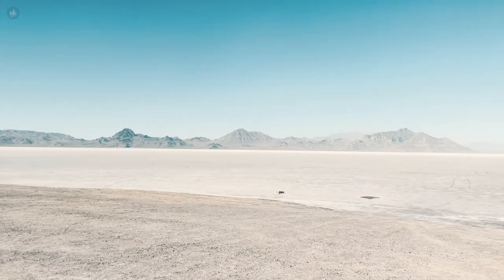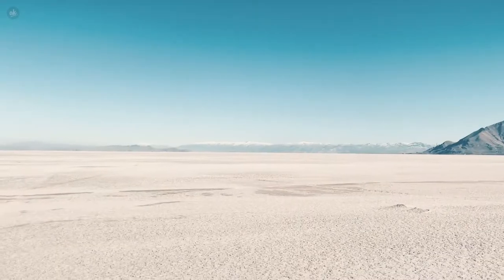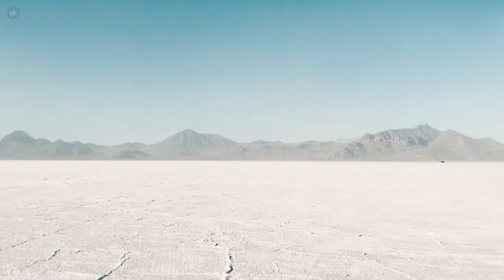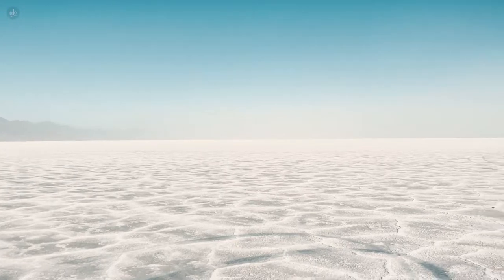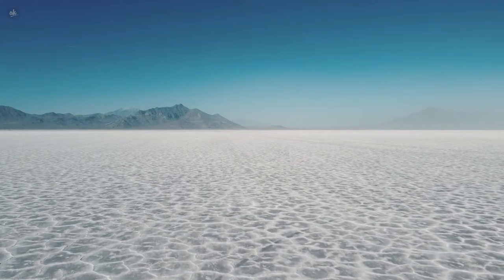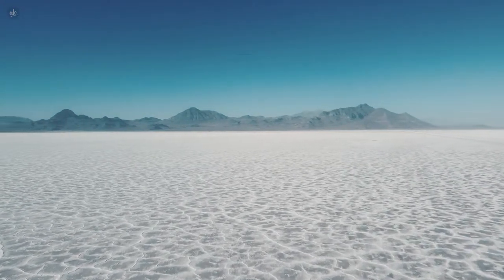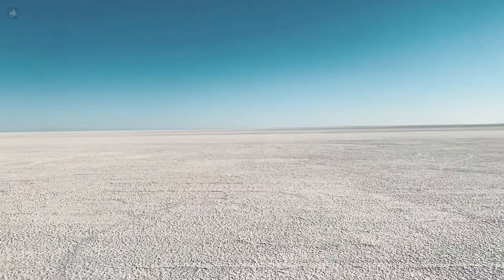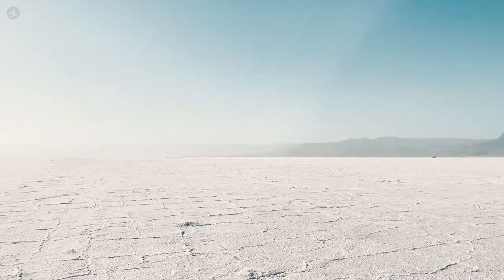Bonneville Salt Flats Race Track | Test Drive | Tips for Visiting Utah's Bonneville Salt Flats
Hello guys. In this video, I want to show you the Bonneville Salt Flats is the place where guys will race anything. The exciting world of land speed racing, where wheel-driven cars into turbine power.

Peace ✌️❤️